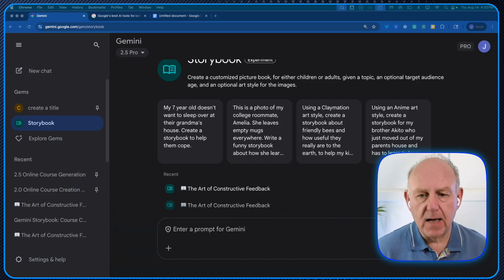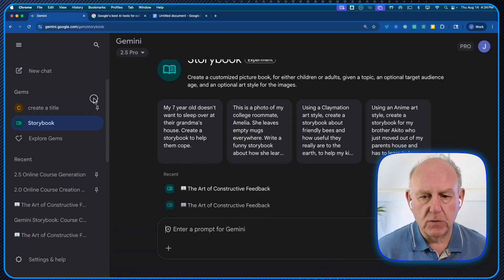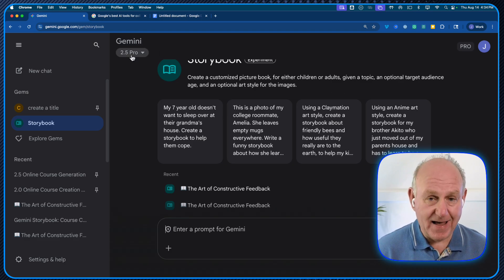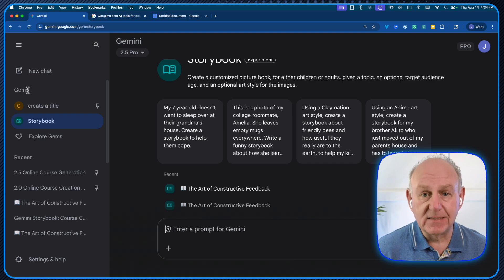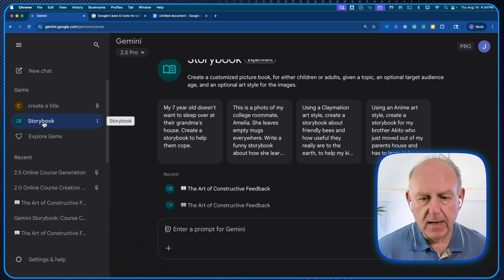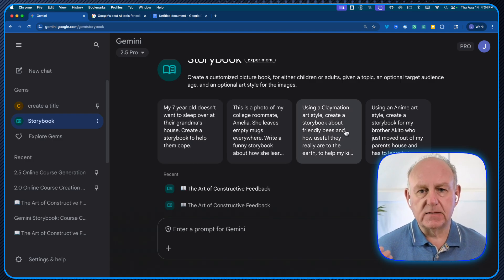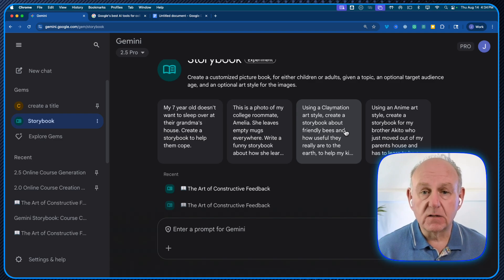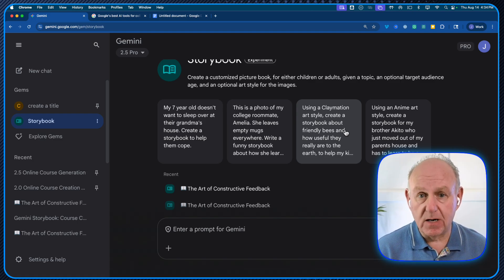Google Gemini Storybook: Personalized Lessons in ONE Prompt (Any Topic!)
"Discover how Google's brand-new Gemini Storybook feature lets you create personalized, visual lessons for any subject with just one simple prompt - no design skills or complicated AI knowledge required."

If you’re a course creator worried about the future, this video will show you how to adapt and leverage YouTube’s power to grow your education business.